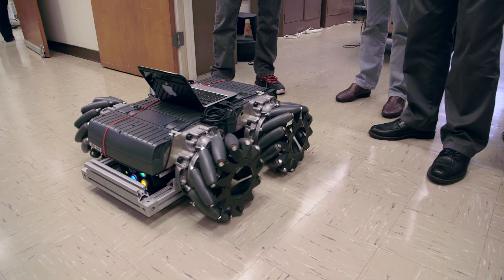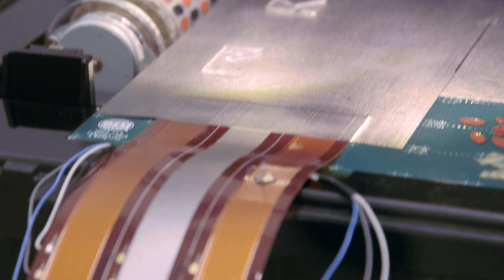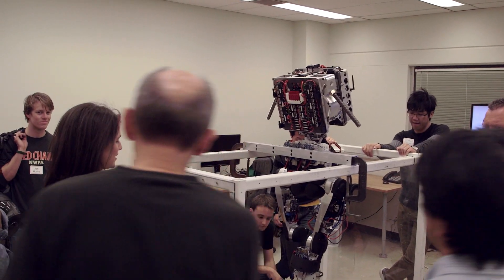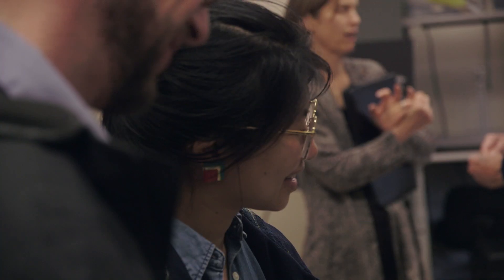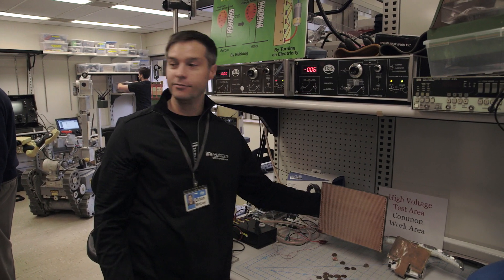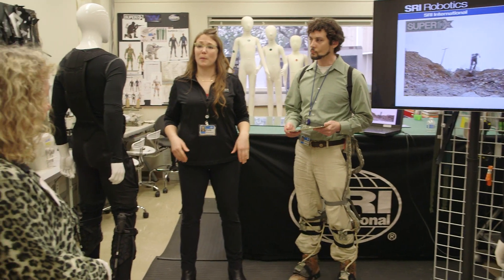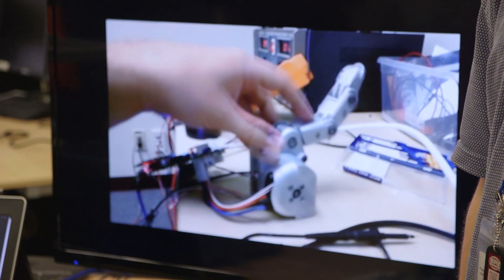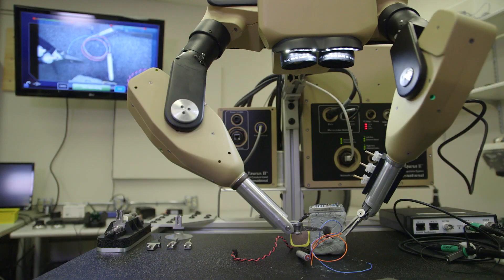SRI Robotics Open House 2015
SRI Robotics staff show off their latest innovations.